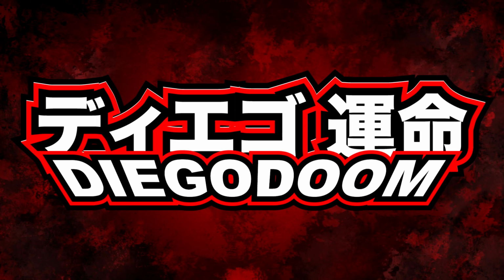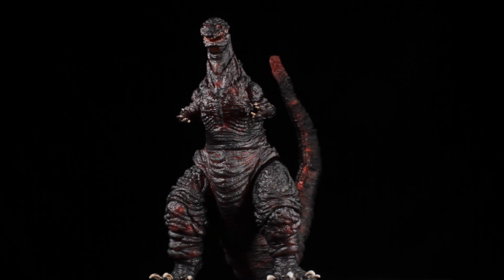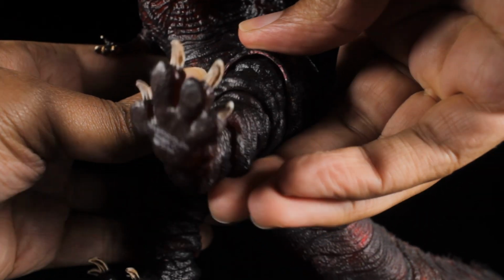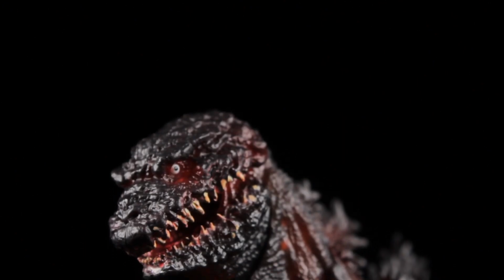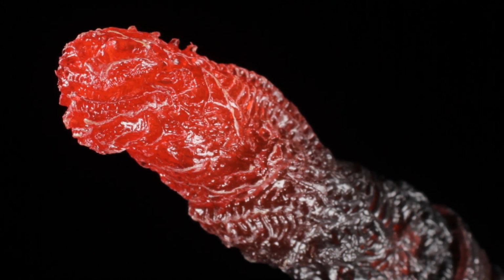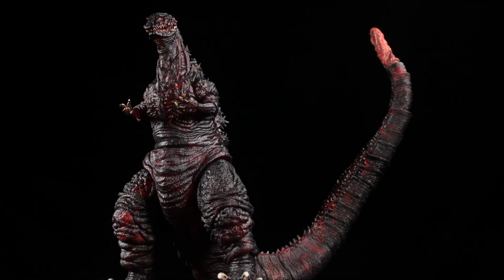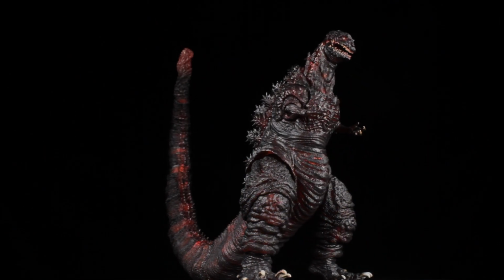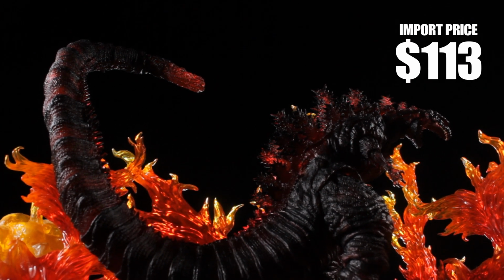S.H.MonsterArts Shin Godzilla Night Combat Version Review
Today I review the new S.H.MonsterArts Shin Godzilla Night Combat Version figure.

As a whole S.H.MonsterArts Shin Godzilla Night Combat Version turned out to be absolute fantastic! The sculpt is well done, the new paint apps are fantastic and S.H.MonsterArts Shin Godzilla Night Combat Version is posable. If you don’t have a Shin Godzilla figure already, this is the one to pick up. If you already have the other S.H.MonsterArts Shin Godzilla figures, pick up S.H.MonsterArts Shin Godzilla Night Combat Version too! I love this figure and I absolutely recommend picking up S.H.MonsterArts Shin Godzilla Night Combat Version.

Timestamps:

0:00 - Intro
0:27 - Size & Scale
0:56 - Articulation
2:27 - Sculpt & Paint
3:41 - Comparison
4:01 - Build The Perfect Shin Godzilla
4:38 - Accessories
5:05 - CITY BUILDING!
5:44 - Price & Final Thoughts